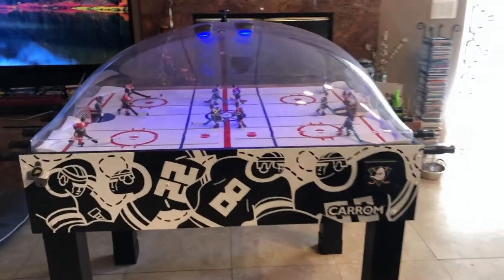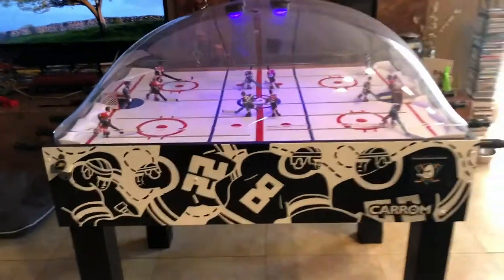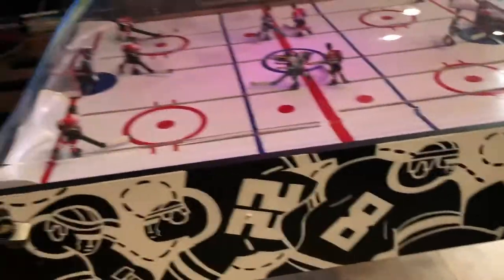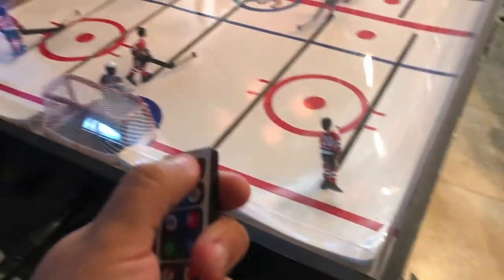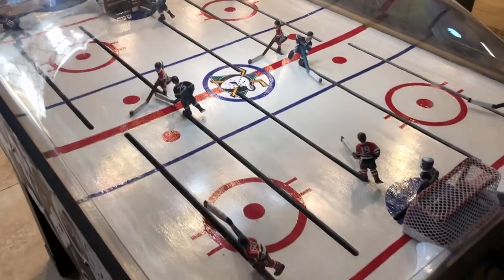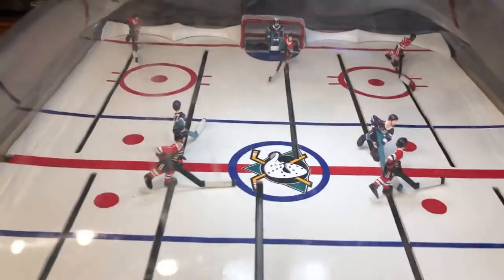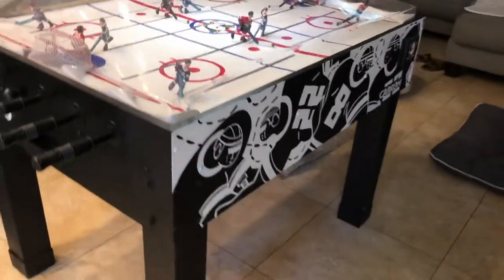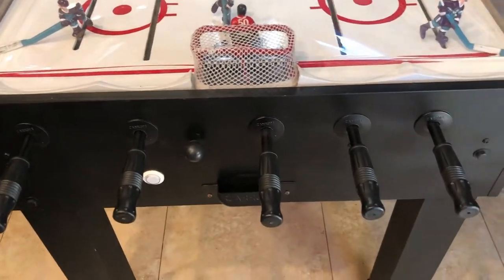Custom Bubble Hockey Restoration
What happens when an artist redesigns a used bubble hockey? Take a peek and see how I took this used bubble hockey I found on OfferUp and transformed it into every hockey fans dream game!